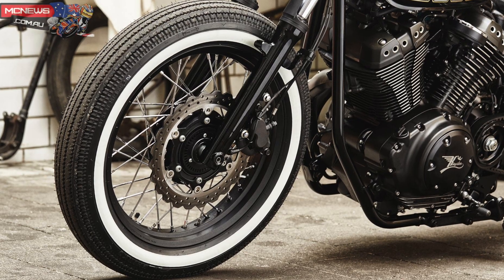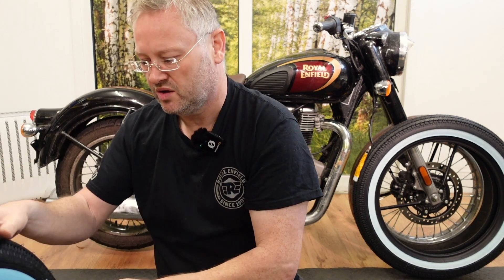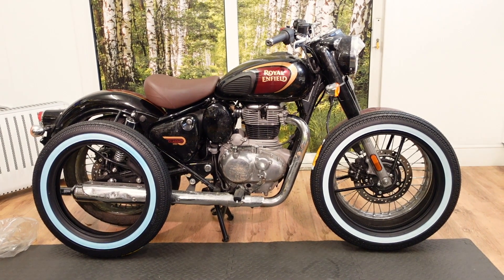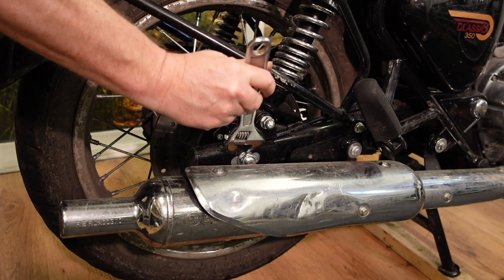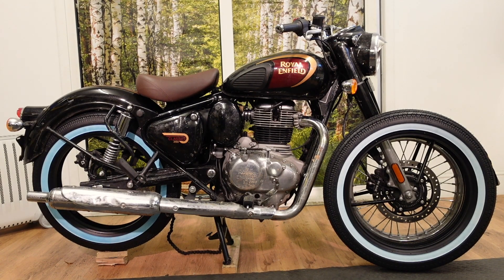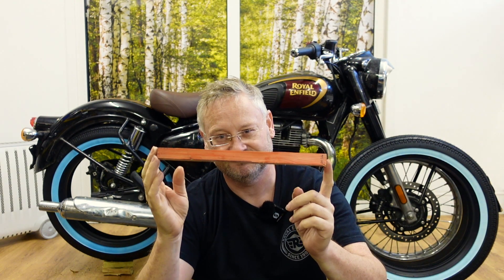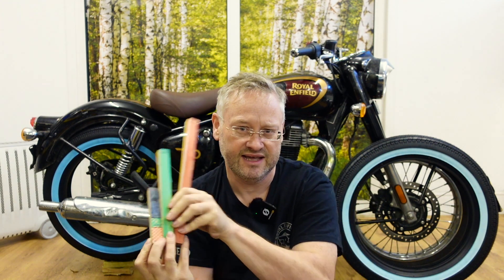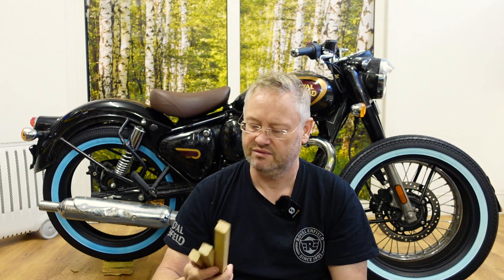Part 4 - Whitewall Tyres for the Royal Enfield Classic 350 Reborn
Trying out Shinko E270 Whitewall tyres on the Royal Enfield Classic 350 Reborn and talking about why I chose this bike.   This is a project to repair and rebuild a Royal Enfield Classic 350 from a 2022 model Stolen & Recovered machine, part of a full series of episodes.